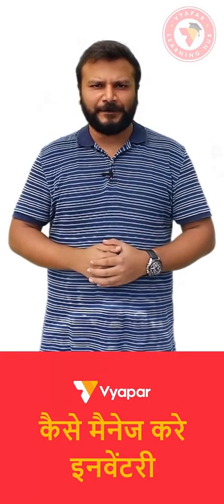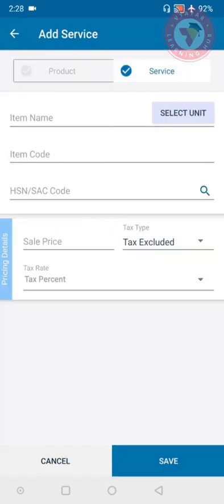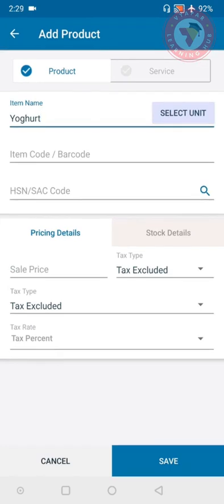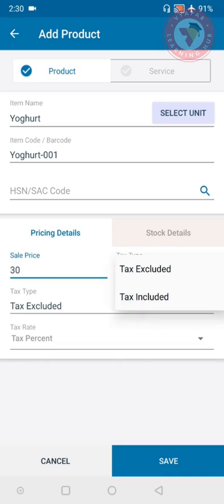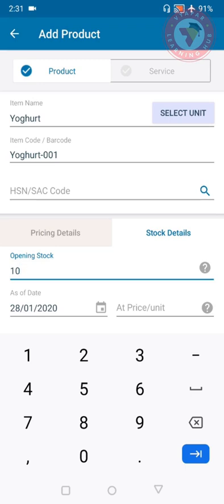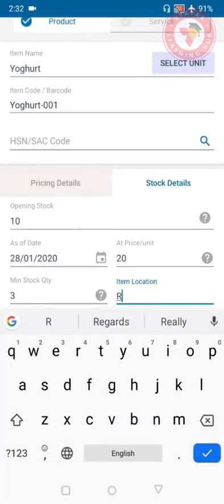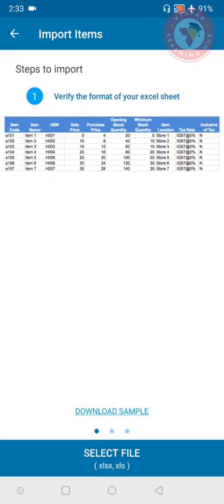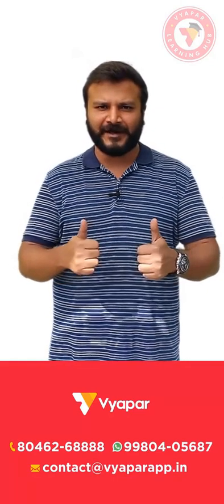How to manage inventory in Vyapar app II Mobile II English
. आसानी से आइटम्स / प्रोडक्ट्स ऐड करें और इन्वेंटरी मैनेज करें, जानिये कैसे ? Isi ke sath ye bhi jannage ki item bulk mein import kaise karein.